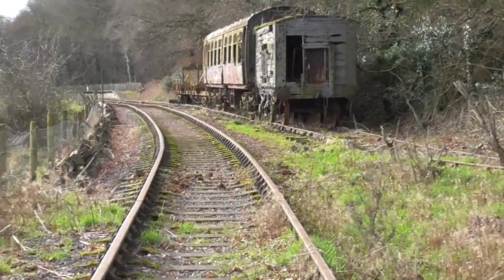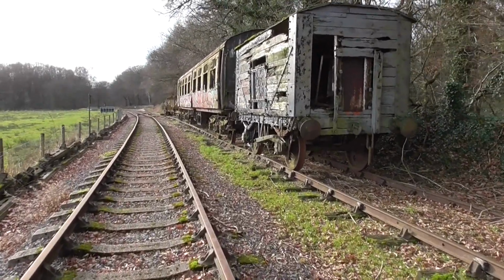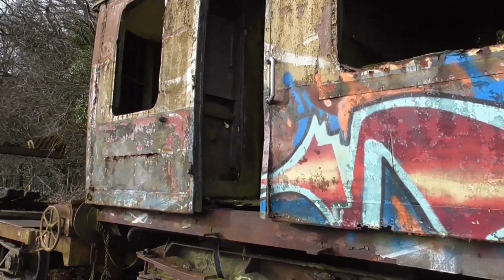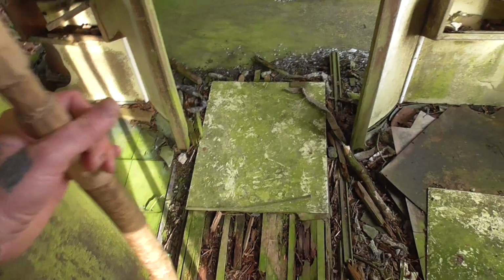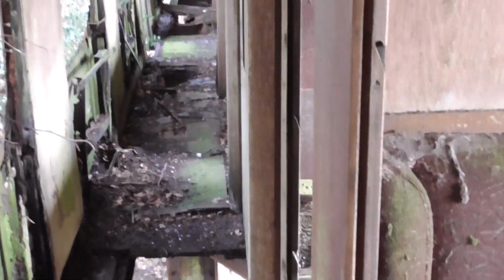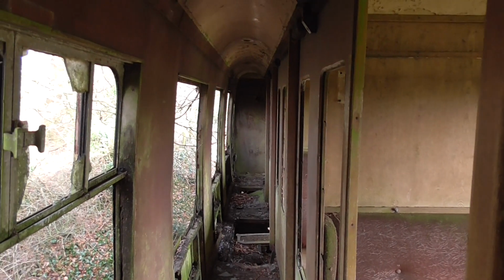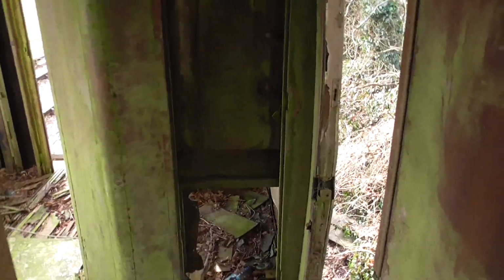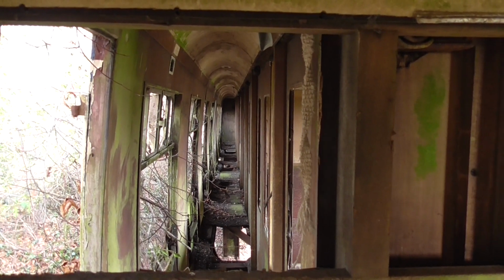ABANDONED RAILWAY CARRIDGE..WILDMAN INVESTIGATES..PART 2..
Came accross this little gem on my walk abouts...Exploring with THE WILDMAN...